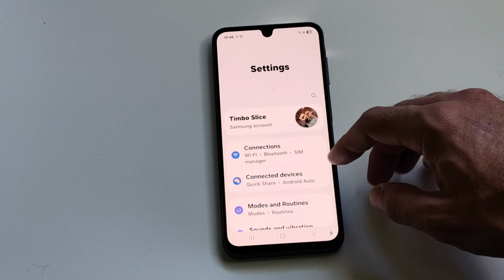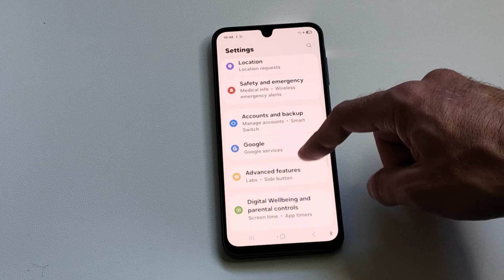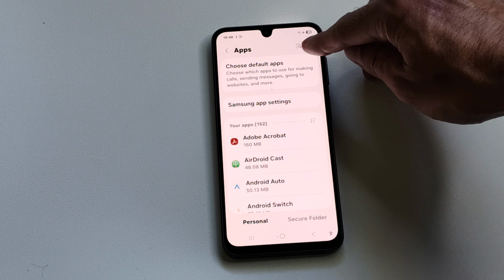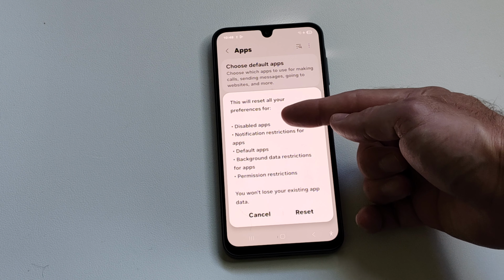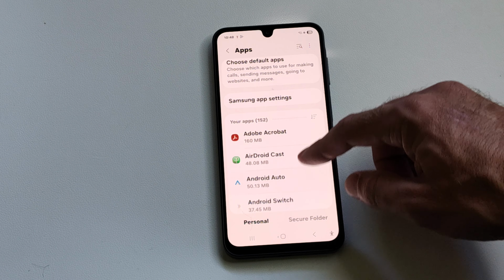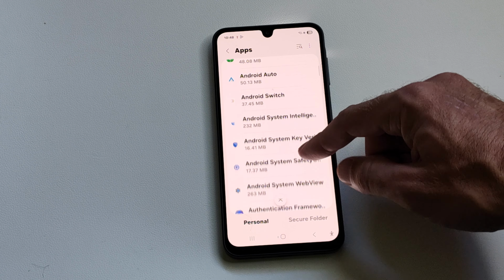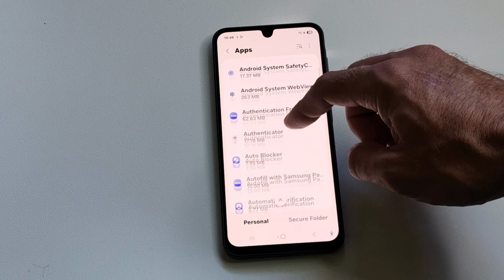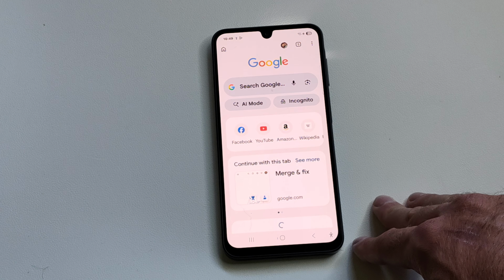How to Enable Disabled Apps on Android Phone (Fast Tutorial)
You can quickly re-enable disabled apps on Android by going to Settings → Apps → Disabled Apps, selecting the app, and tapping “Enable.”
Step-by-Step Tutorial

Open Settings
Tap the Settings app on your Android phone (gear icon).
Go to Apps / Applications

Scroll and select Apps, Applications, or Apps & notifications, depending on your device and Android version.

View Disabled Apps
Many devices list All apps by default. Tap the three-dot menu or “See all apps” if needed.

Look for a filter or tab labeled “Disabled”. Some devices may show disabled apps at the bottom of the list or under App info.

Select the Disabled App
Tap the app you want to enable. Disabled apps often display a message like “This app is disabled” or have dimmed icons.

Enable the App
Tap Enable (or Turn On) to re-activate the app. The app will return to its usual location in the app drawer and function normally.

Check Permissions (Optional)
After enabling, you may need to grant permissions or reconfigure settings for the app to work properly.